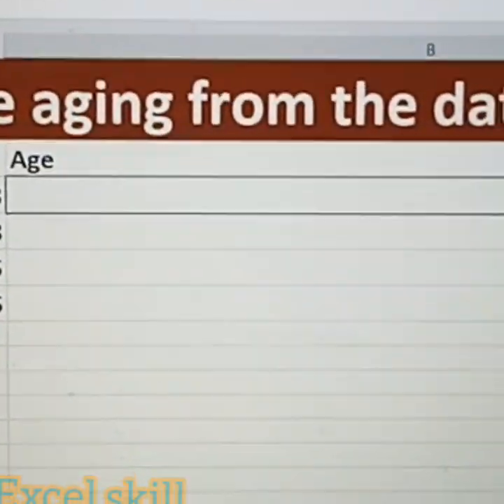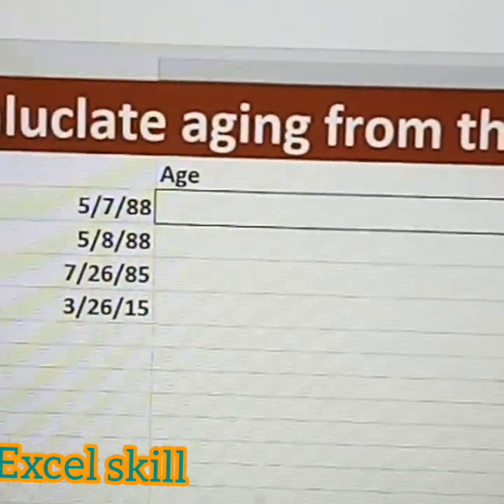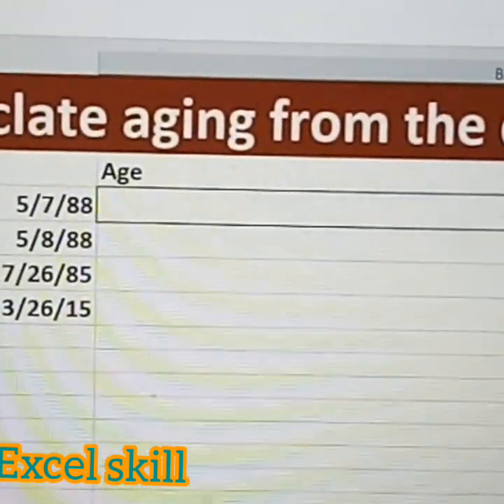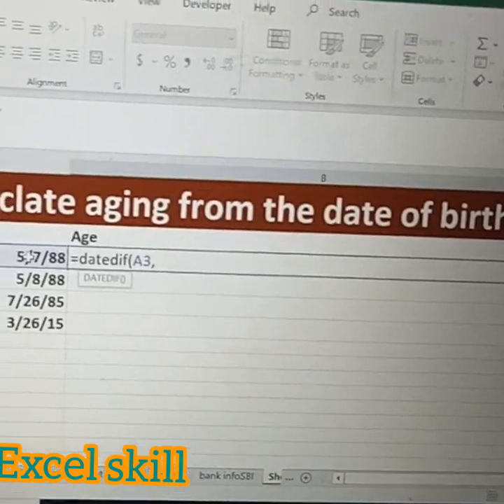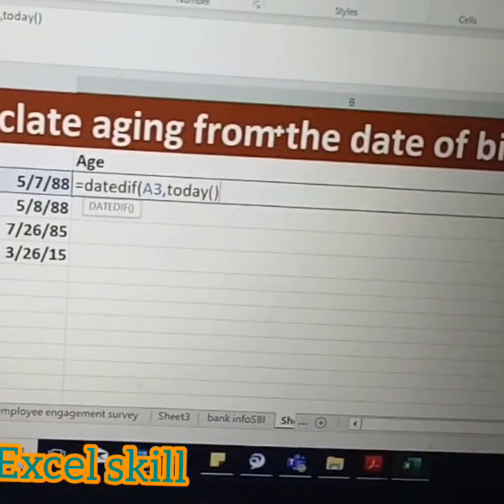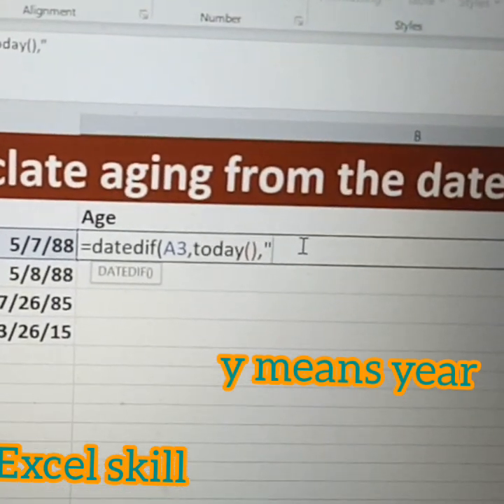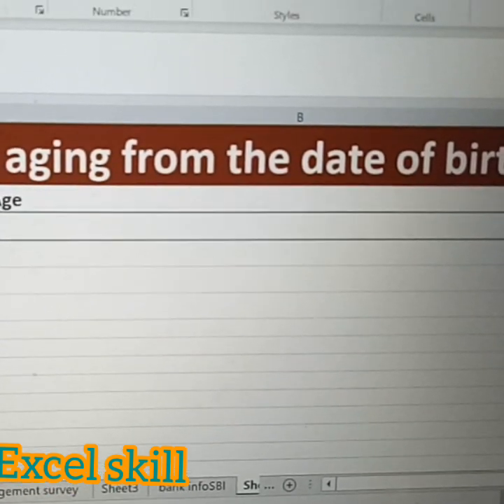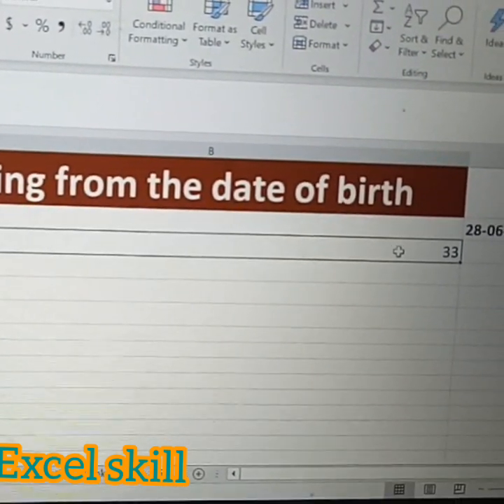how to create age bpojobs exceltips status jobsearch jobs pro #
firstly have list of date of birth in column A and enter equals datedif(select birth date, enter today(),"y") and hit enter.  here y means years of age.